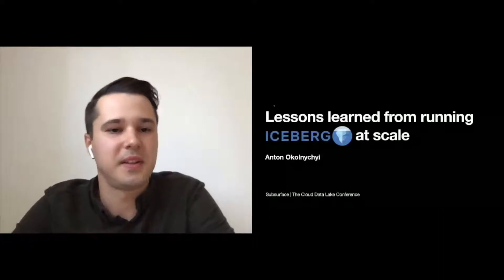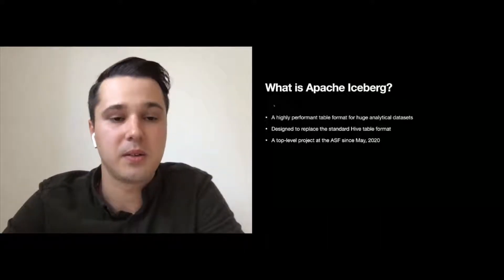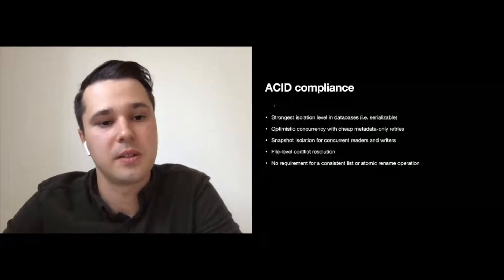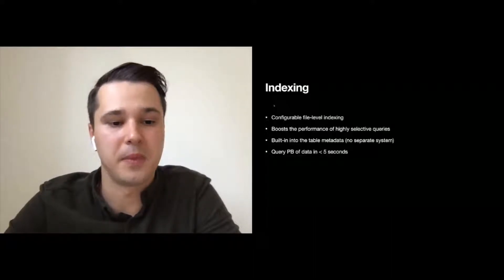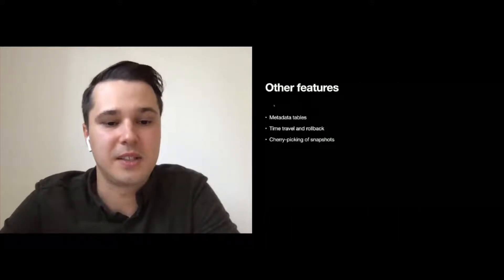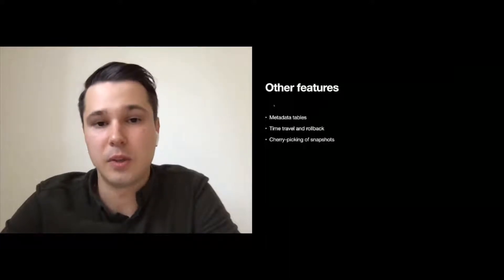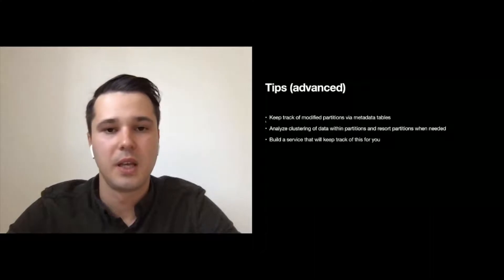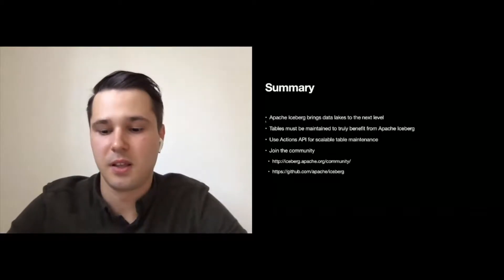Subsurface 2020: Running Apache Iceberg at Petabyte Scale - Takeaways & Lessons Learned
Lessons Learned From Running Apache Iceberg at Petabyte Scale is a talk presented by Anton Okolnychyi, Apache Iceberg PMC Member and Apache Spark Contributor, at Subsurface Summer 2020. In this presentation, Anton will share his insights on how to maintain Apache Iceberg tables in their optimal shapes while running at petabyte scale. In particular, the presentation will focus on how to efficiently perform metadata and data compaction on Iceberg tables with millions of files without any impact on concurrent readers and writers.

Apache Iceberg is an open table format that allows data engineers and data scientists to build efficient and reliable data lakes with features that are normally present only in data warehouses. It enables ACID compliance on any object store or distributed system, boosts the performance of highly selective queries, provides reliable schema evolution, and offers time travel and rollback capabilities. With Iceberg, companies can simplify their current architectures as well as unlock new use cases on top of data lakes.

At Subsurface Summer 2020, attendees will have the opportunity to gain valuable insights from Anton's talk about running Apache Iceberg at petabyte scale. Attendees will learn how to get the most out of their Data Lakehouse or Data Lake Engine architectures by utilizing Apache Iceberg’s features for efficient data lake management. They will also be able to explore real-world use cases for Data Warehouse and Data Lake technologies from industry experts who are spearheading open source projects for modern data lakes.

Don't miss out on this exciting opportunity to gain valuable technical knowledge from industry experts about cloud-based data lake technologies! Register now for Subsurface Summer 2020 and hear firsthand from your peers about their experiences building modern Data Lakes with Apache Iceberg!